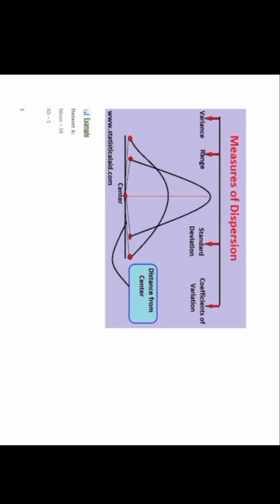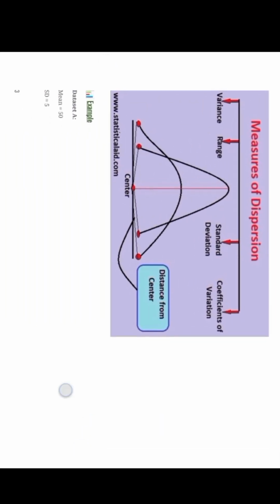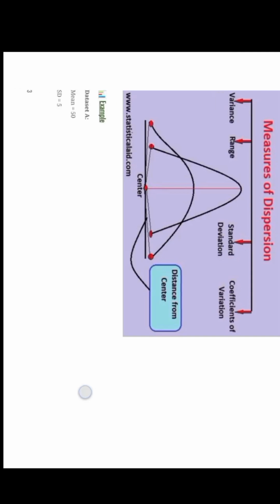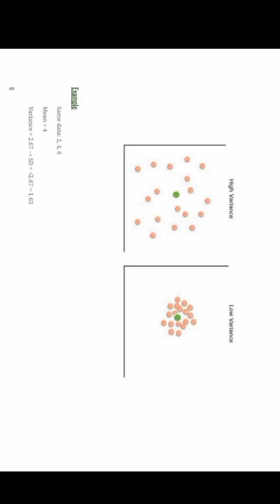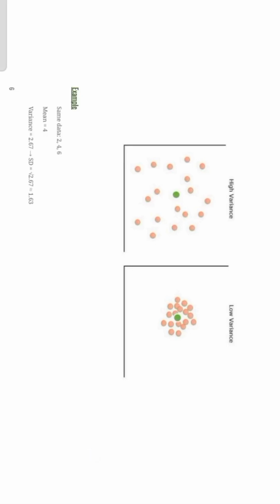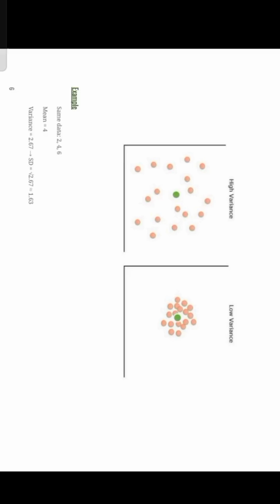👉 "Stop Confusion! Variance vs CV Simplest Explanation Ever 😱📊"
Confused about Variance and Coefficient of Variation (CV)? 🤔
In this quick video, I explain both concepts in the easiest way with examples 📊
✔ What is CV
✔ Difference between Variance & CV
✔ Real-life understanding
If you want to master Statistics easily, this video is for you 💯